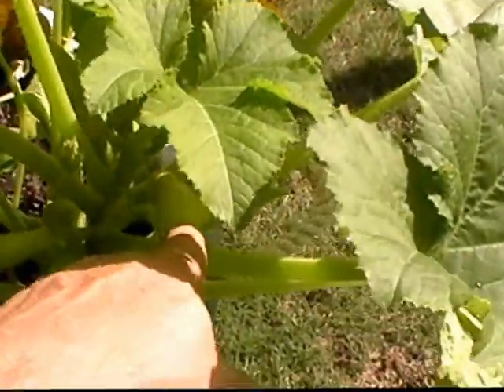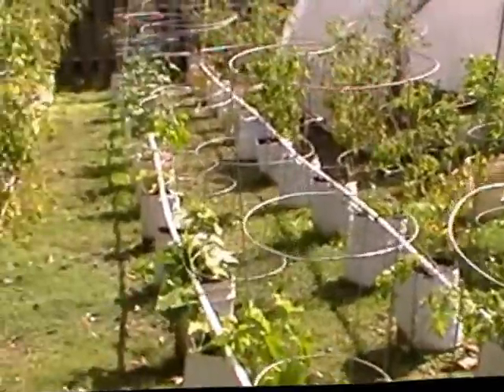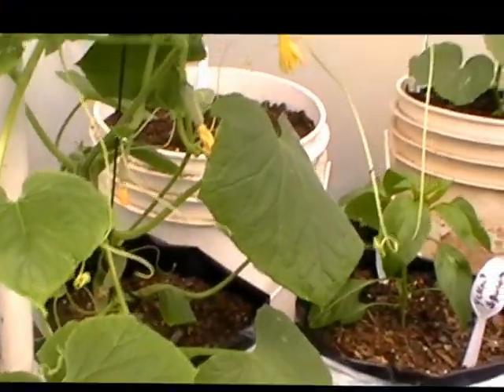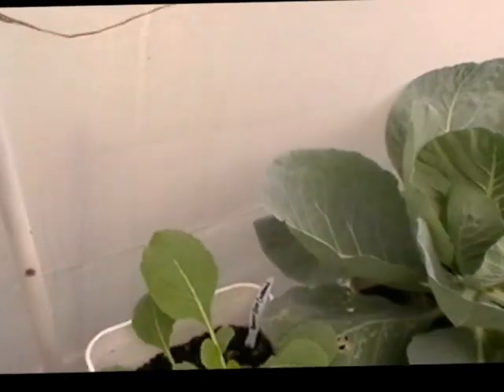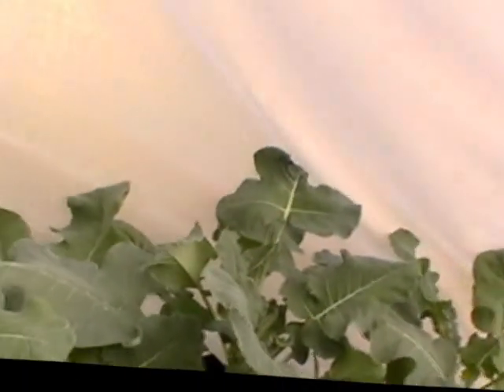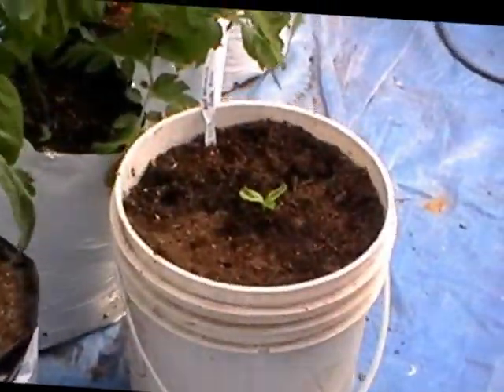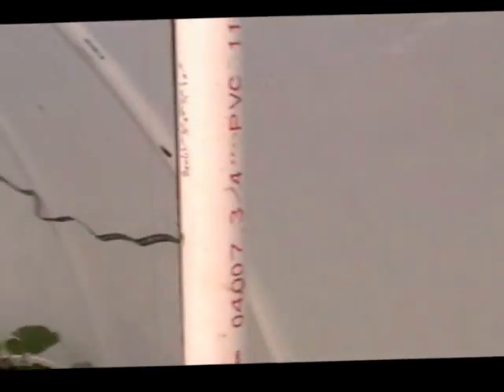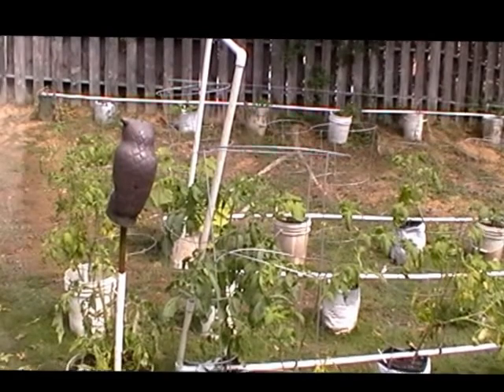The Vegetable Garden Survives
Things are looking up in the garden and in the greenhouse. Even after a full week away and more that 2 weeks preparing for a wedding. Looks like doing nothing in the garden can sometimes be a very good thing. God sure doesnt HAVE to have my help to make things grow!